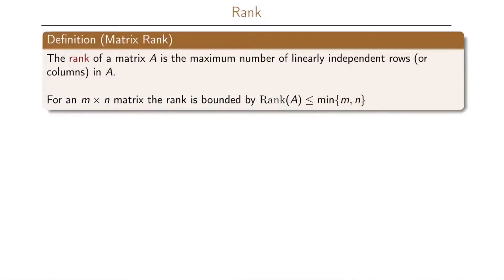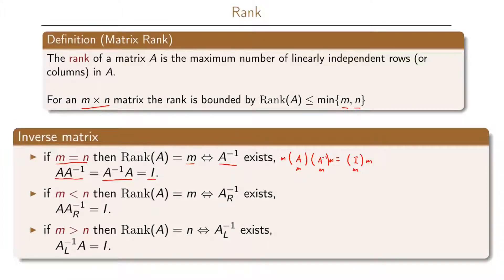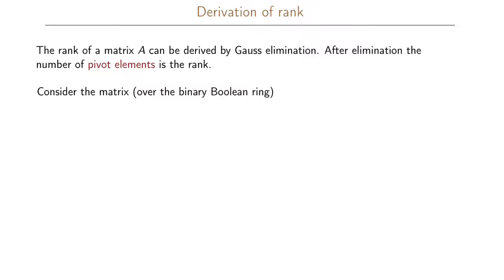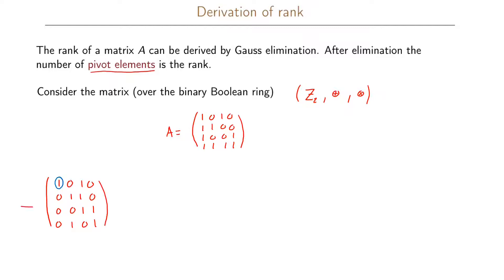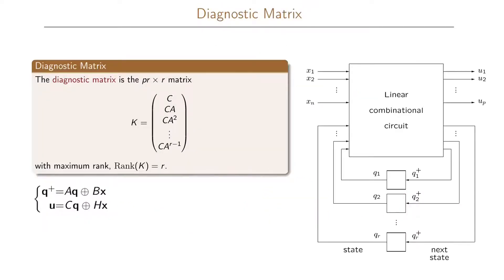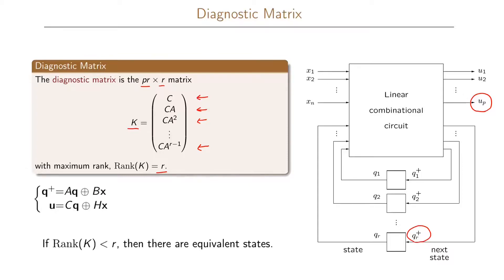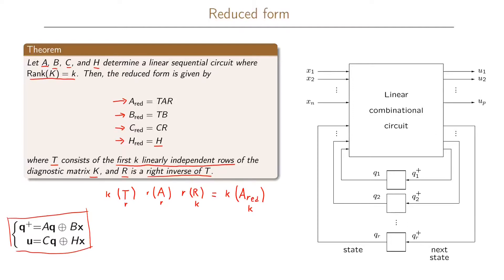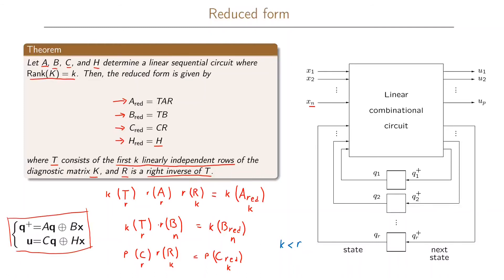13.4 Rank, Diagnostic Matrix and Reduced Form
To understand how we can reduce the linear circuit, we need to define the rank of a matrix and define the diagnostic matrix. This will allow us to define the reduced form of the matrices A, B, C, and H.